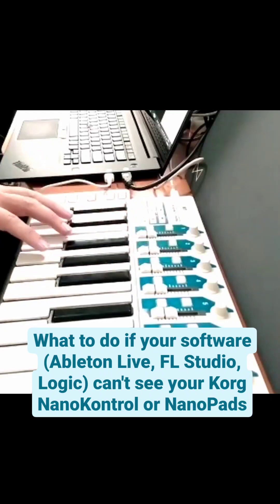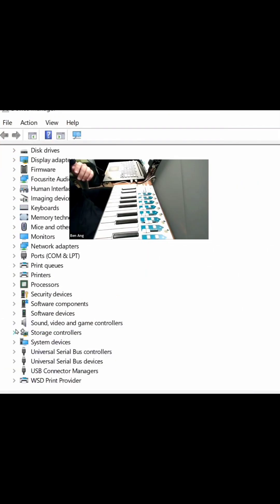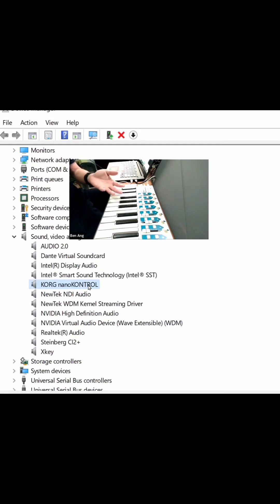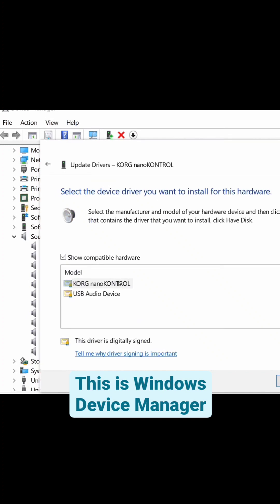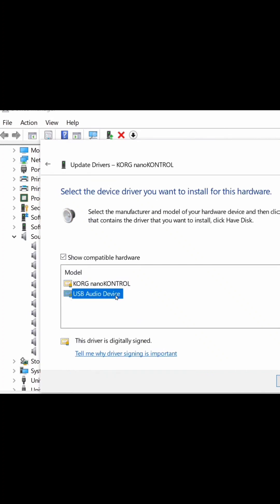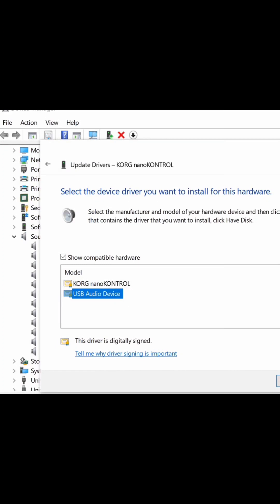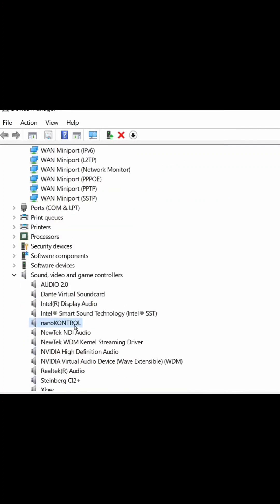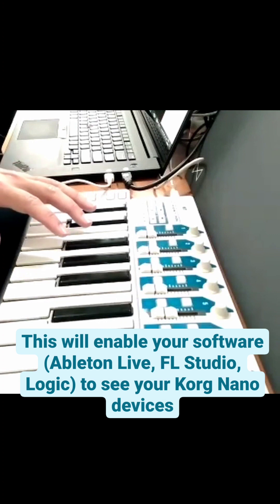Korg NanoKontrol, NanoPads not found in Windows (Ableton Live, FL Studio)? Here's how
the Korg NanoKontrol, NanoPads, and NanoKeys, are excellent USB MIDI controllers, but sometimes on a Windows computer, they may not be visible to your DAW (Ableton Live or FL Studio) and this can also happen to other devices using the Korg USB MIDI interface eg Korg Minilogue or Monologue - in this video learn how to change settings in the Device Manager so that you can use your Korg instruments via MIDI from Windows